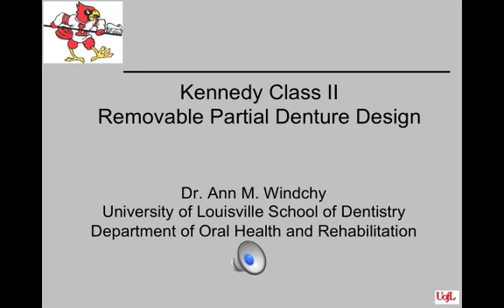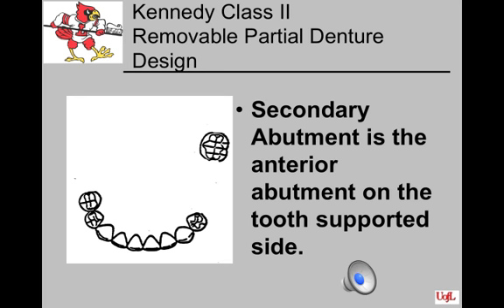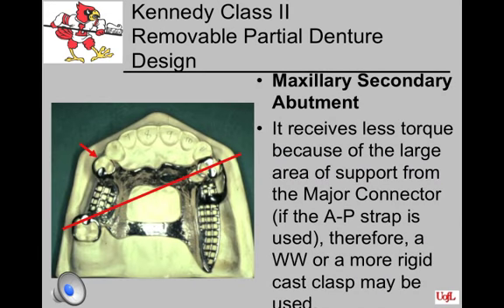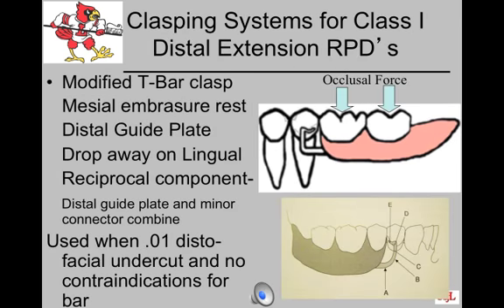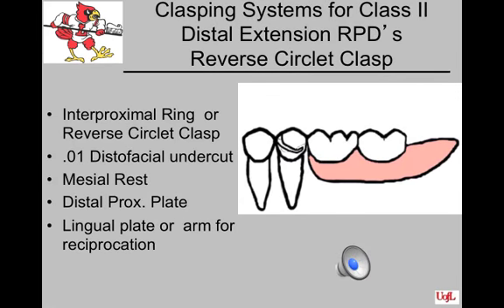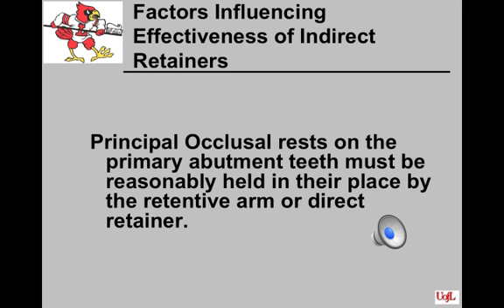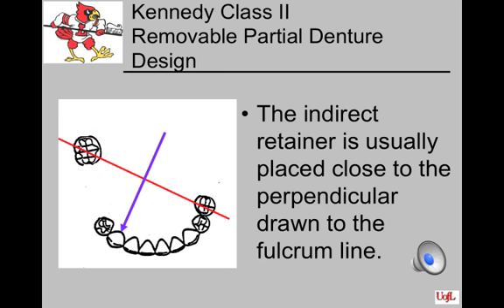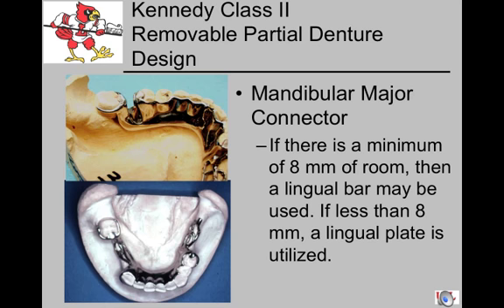Kennedy Class II Lecture #12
Lecture presents the principles of Ken. Class II design.  It is intended for the dental student who wishes to learn Principles of Survey and Design for partial dentures.  Others may benefit, but the level is for the introduction of Principles in an RPD I course.